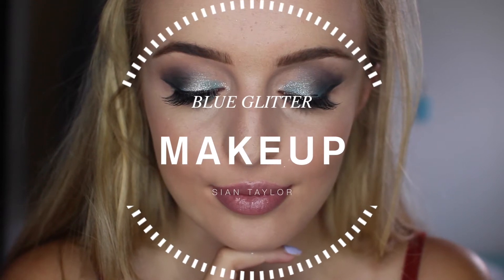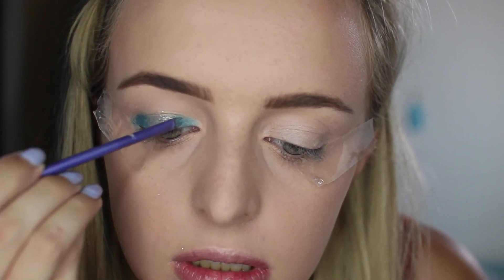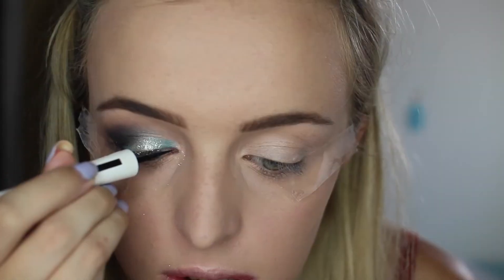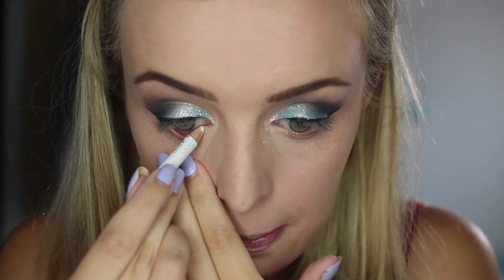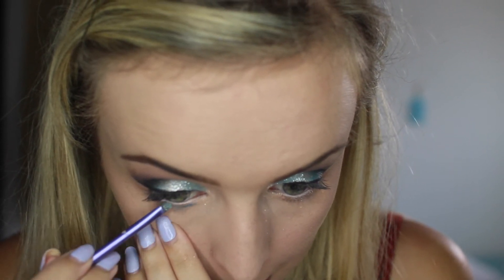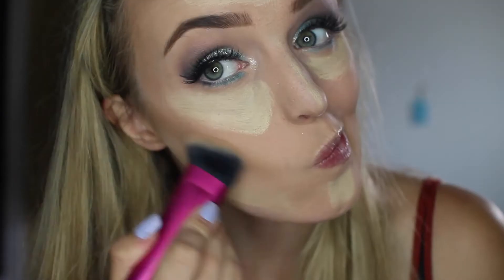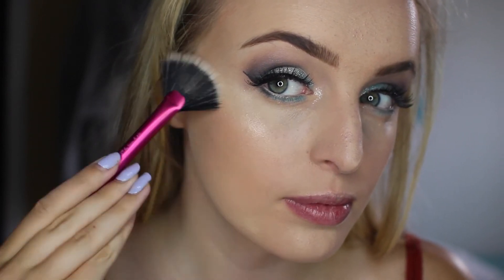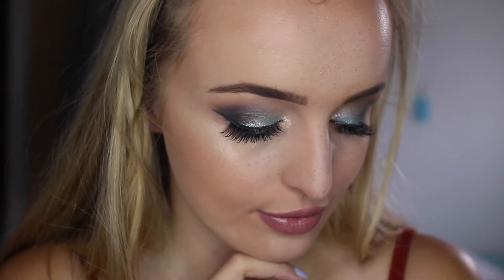BLUE GLITTER MAKEUP | Sian Taylor